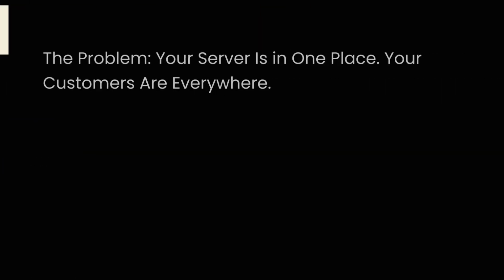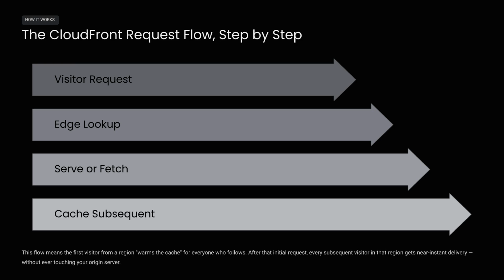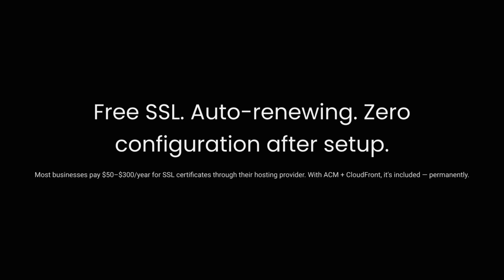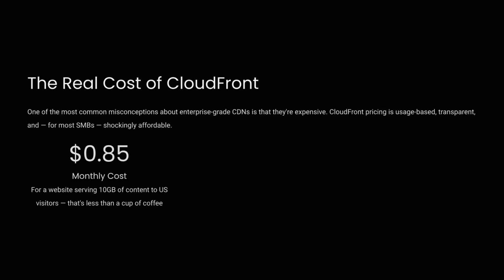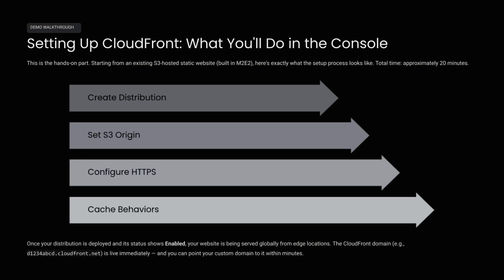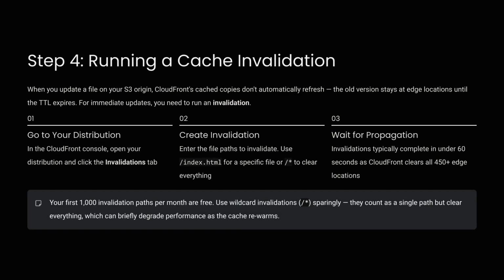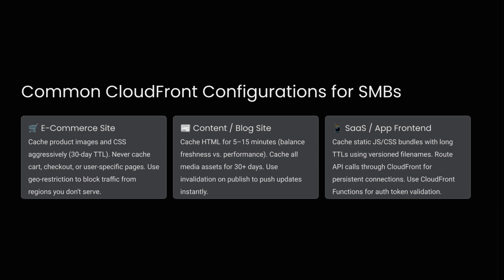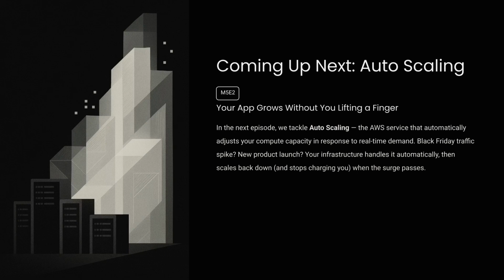Why Your Website Is Slow (And How to Fix It With CloudFront)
Your website might be fast… for you.

But what about someone in London? Singapore? California?

In this episode (Module 5, Episode 1), we break down AWS CloudFront—the global CDN that delivers your content from 450+ edge locations worldwide, making your site fast for every visitor, everywhere.

This is one of the highest-impact, lowest-effort upgrades you can make to any website.

📄 Based on the full walkthrough and architecture from the episode materials

What a CDN actually is (no jargon)
How CloudFront reduces latency from hundreds of milliseconds to single digits
The request flow: visitor → edge → cache → origin
How CloudFront works with S3, EC2, and APIs
How to configure caching, TTLs, and invalidations
Why performance directly impacts SEO, conversions, and revenue
🌍 The Problem (And Why It Matters)

If your server is in one location, every visitor pays the distance penalty.

From the material:

Virginia → Singapore: 200ms+ latency before anything loads
53% of users abandon sites taking longer than 3 seconds

CloudFront flips that model—bringing your content closer to your users instead of the other way around.

🚀 How CloudFront Works (Simple Model)
User requests your website
Request hits the nearest edge location
If cached → instant response
If not → fetch from origin, cache it
Future users get near-instant delivery

The diagram on page 7 shows this flow clearly—each request either gets served locally or warms the cache for everyone who follows.

From the real-world example in the material:

Before CloudFront:

4–8 second load times
68% bounce rate

After CloudFront:

~1 second load times
41% bounce rate (40% improvement)

That’s not a tech upgrade—that’s a revenue upgrade.

🛠️ What You Can Use It For
Static websites (HTML, CSS, JS)
Images & media delivery
Video streaming & downloads
API acceleration
SaaS frontends

CloudFront isn’t just caching—it’s a global performance layer.

🔐 Built-In Advantages
✅ Free HTTPS via AWS Certificate Manager
✅ DDoS protection included (AWS Shield Standard)
✅ Pay-as-you-go pricing (~$0.85/month for small sites)
✅ Automatic scaling across 450+ locations
🧠 The Big Insight

Speed isn’t a technical metric.

It’s a business metric:

Faster sites rank higher on Google
Lower bounce rates
Higher conversions

Even a 100ms delay can reduce revenue by 1%—and CloudFront removes that delay globally.

If you have a website, this is non-negotiable:

👍 Like if you want more real-world cloud breakdowns
💬 Comment your current site load time (I’ll tell you how to fix it)
📌 Download the Website Performance Checklist from the episode

🧭 Series Context

This kicks off Module 5: Performance & Scale

➡️ Next Episode:
Auto Scaling – Your App Grows Without You Lifting a Finger (M5:E2)

Is your website slow and affecting your online presence? In this video, we'll explore the reasons behind a slow website and provide a comprehensive guide on how to fix it using Amazon CloudFront, a fast and scalable content delivery network. By leveraging CloudFront's global CDN and edge locations, you can significantly improve your website's performance and deliver a better user experience. We'll dive into the world of cloud services, discussing the benefits of using a CDN and how it can boost your website's speed and scalability. You'll learn about HTTP caching, network delivery, and web acceleration, as well as CDN best practices to ensure your website is always fast and responsive. Whether you're a developer looking for a reliable content delivery solution or a business owner seeking to improve your website's performance, this video will provide you with a step-by-step guide on how to use CloudFront to accelerate your website and take your online presence to the next level. With CloudFront, you can enjoy a performance boost, scalable delivery, and a fast website that will keep your users engaged and coming back for more.

0:00 Why Your Website Needs a Global Edge
1:47 Integrating S3 with CloudFront
4:01 Cost-Effective Performance Scaling
5:37 Step-by-Step Deployment Guide